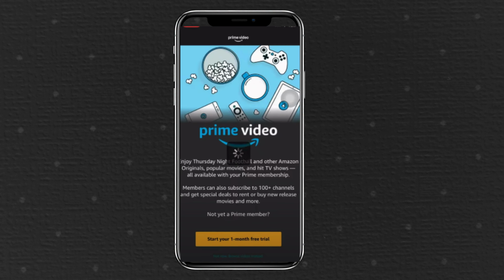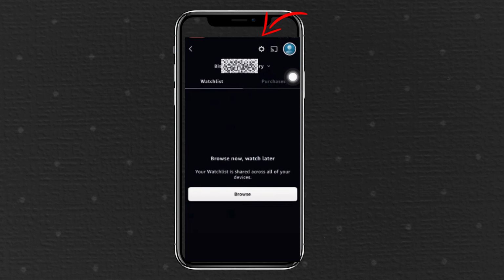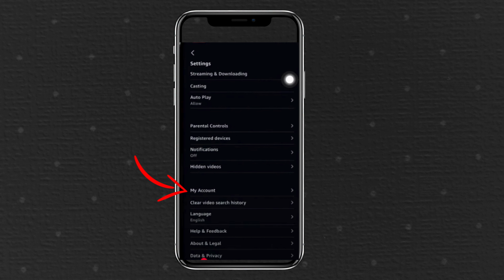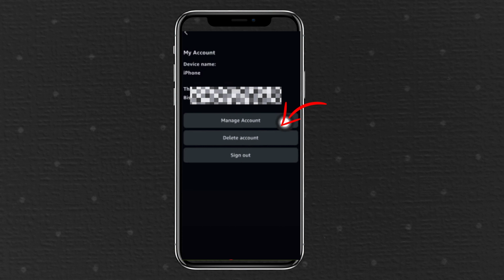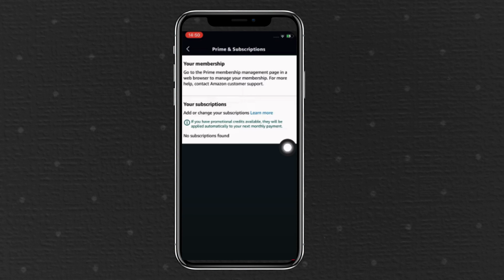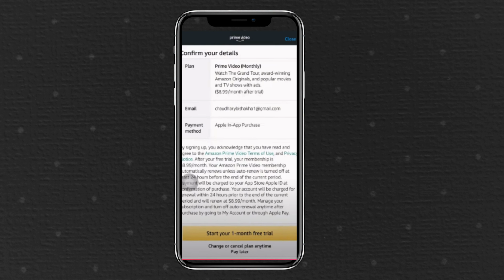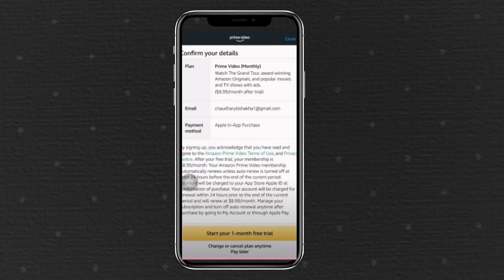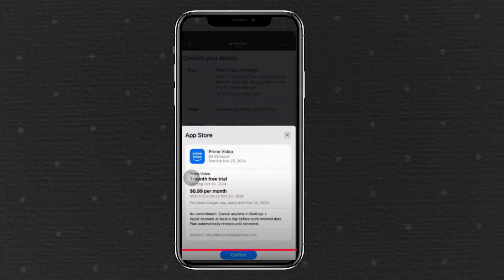How to Start Amazon Prime Video Membership (2026)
NordVPN.

Want to enjoy unlimited movies and TV shows on Amazon Prime Video? In this step-by-step tutorial, we’ll show you how to sign up for an Amazon Prime Video membership, explore subscription options, and start streaming instantly. Follow these simple steps to get access to exclusive content, original series, and more!